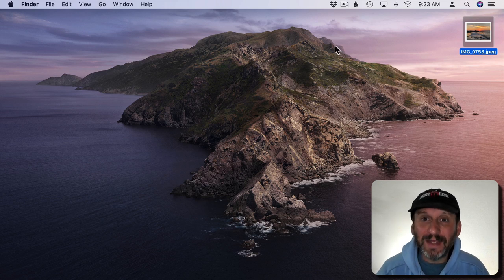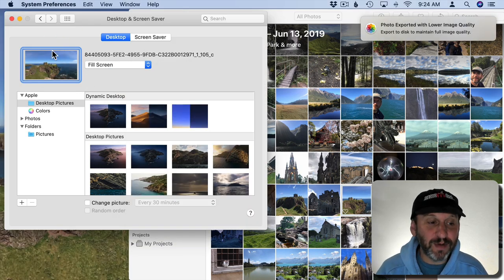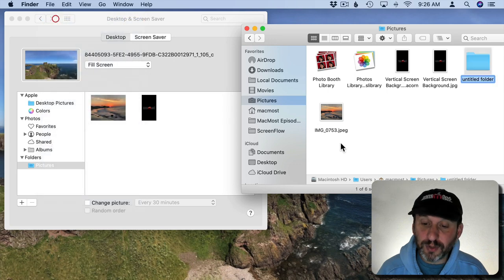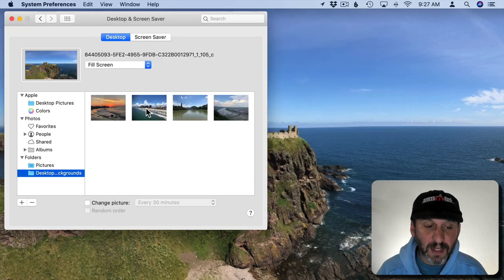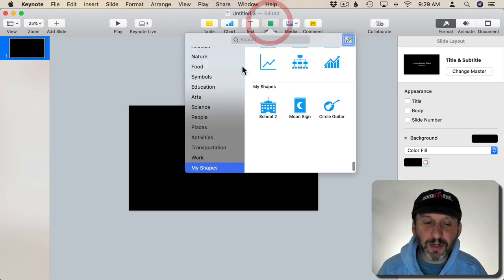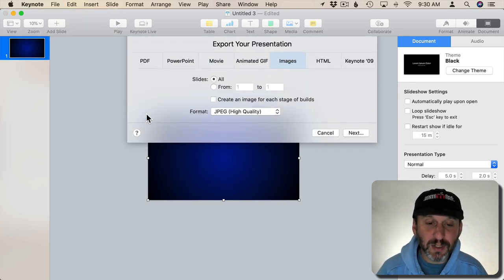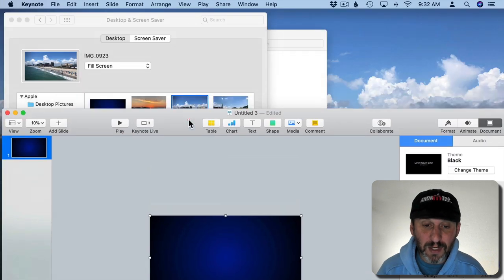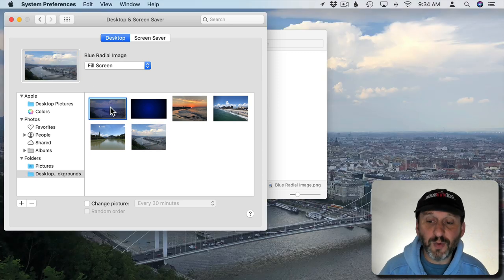Using Your Own Photos Or Graphics As Desktop Backgrounds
You don't have to settle for using Apple's images as your desktop background. You can use any photo from your library or image you can obtain as a desktop background. You can also make your own graphics in an image editing app or Keynote to use as a background. You can combine photos and graphics to make an ideal background.